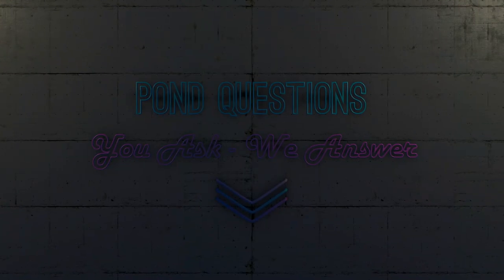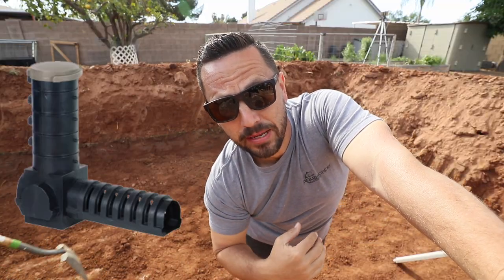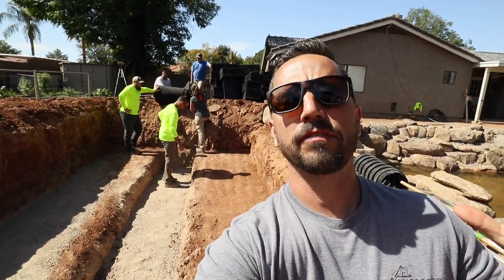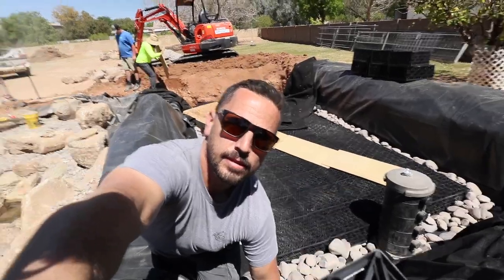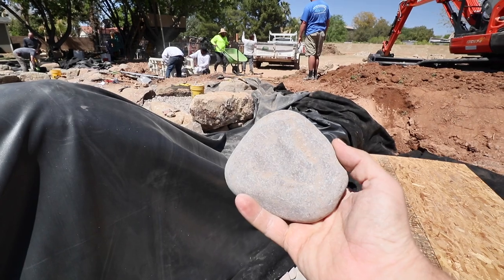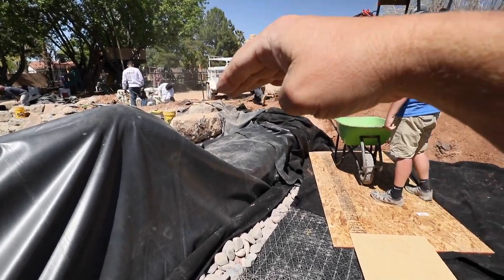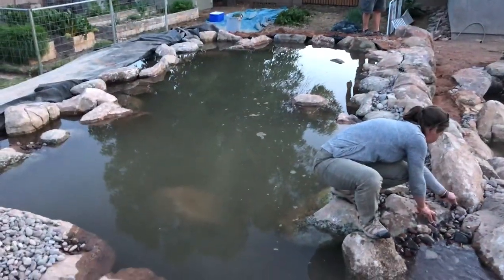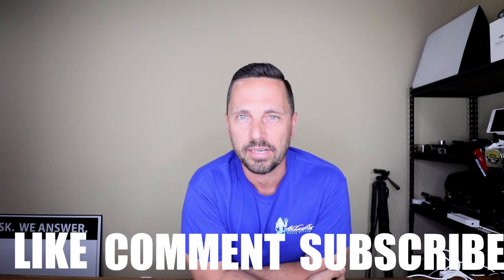How To Build A Constructed Wetland Pond Filter - Step by Step - YAWA 005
Today, Jaak Harju from Atlantis Water Gardens takes you through the step by step process of creating a custom, highly functional biological filter for your fish pond called a Constructed Wetland Filter. He is joined by Ed Beaulieu, the inventor from Aquascape, INC of the Constructed Wetland Filter to help break down the science behind this extremely beneficial filtration method.

Atlantis Water Gardens is located in Denville (Morris County), NJ (New Jersey) and specializes in backyard fish ponds, boulder waterfalls, fountainscapes, decorative water features, natural looking ponds, koi fish ponds and outdoor goldfish ponds for backyard landscapes.

Camera Equipment:

Main Camera (Canon M6): Canon EOS M6 Mirrorless Camera w/ EF-M 15-45mm lens + 16GB SD Card, Filter Kit, Case & Accessory Bundle

Mobile Camera (iPhone X): Apple iPhone X 256 GB T-Mobile - Space Gray, Locked to T-Mobile

Bendable Tri-Pod (Joby): JOBY GorillaPod 3K Kit. Compact Tripod 3K Stand and Ballhead 3K for Compact Mirrorless Cameras or devices up to 3K (6.6lbs). Black/Charcoal.

Gimbal (DJI Osmo Mobile): DJI Phone Camera Gimbal OSMO MOBILE, Black

Microphone: (Rode Videomic Go): Rode VMGO Video Mic GO Lightweight On-Camera Microphone Super-Cardioid

Always by Dj Quads @aka-dj-quads